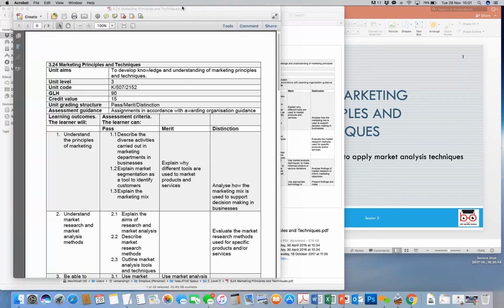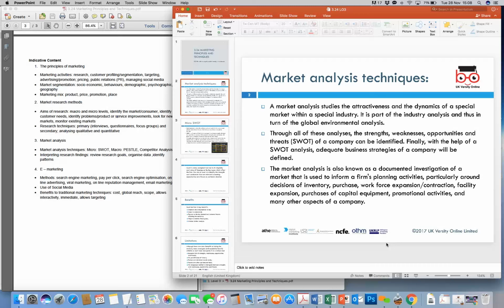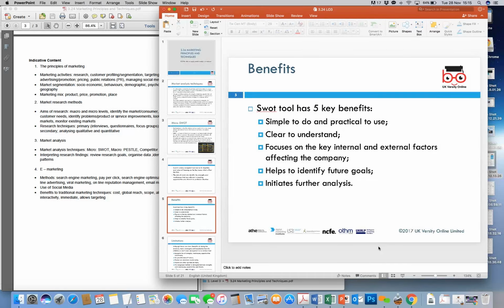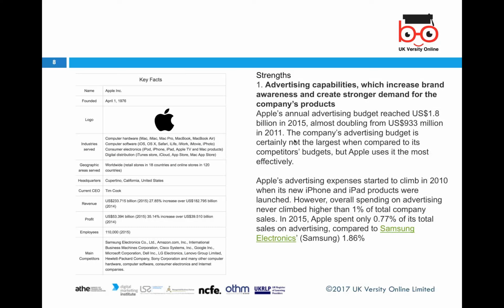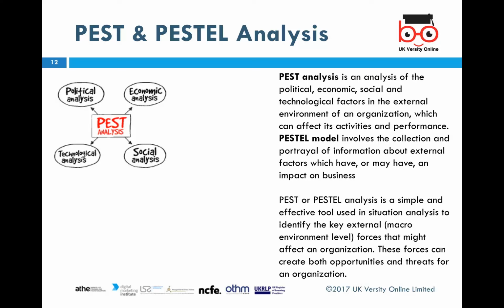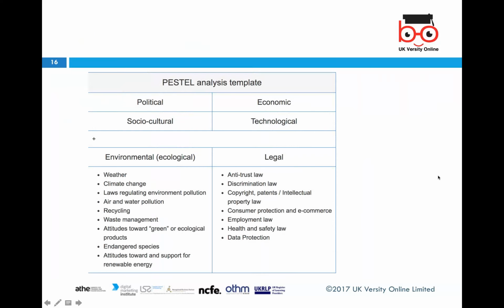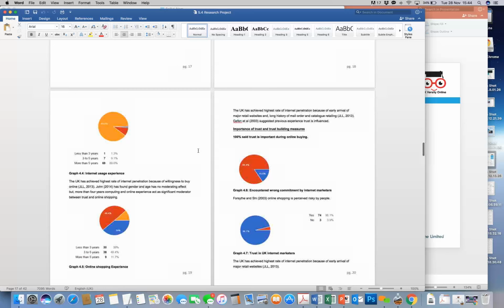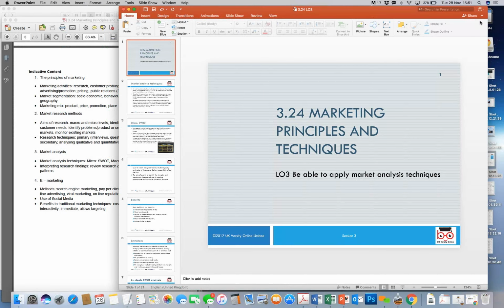3.24 Marketing Principles and Techniques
ATHE Level 3 Diploma in Business
3.24 Marketing Principles and Techniques Session 2